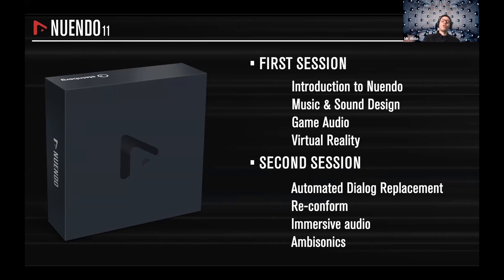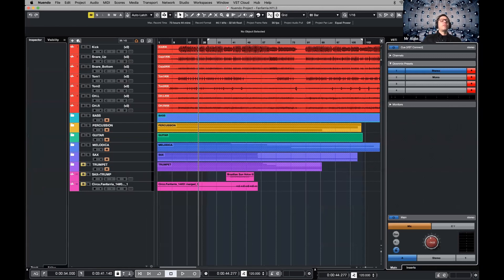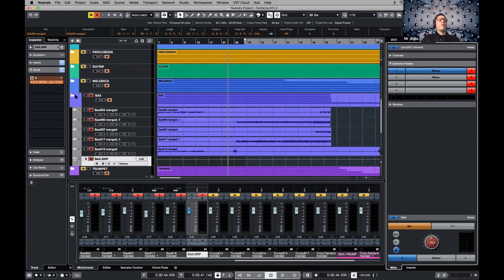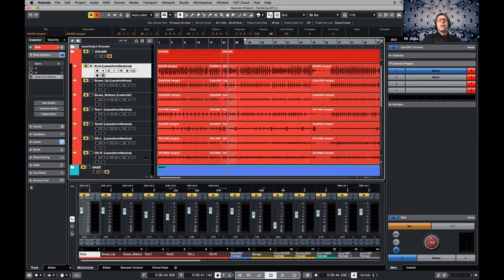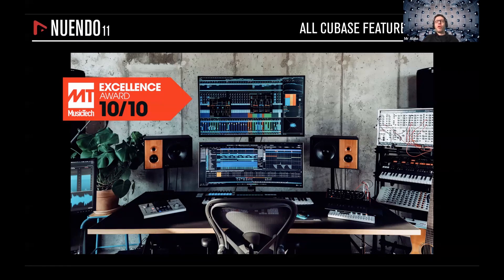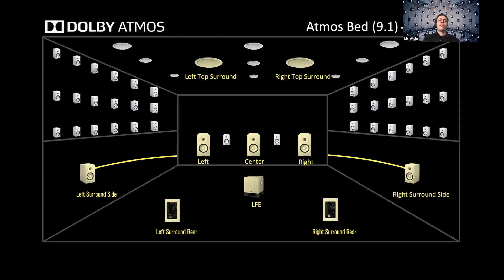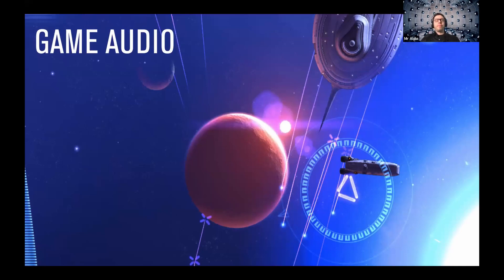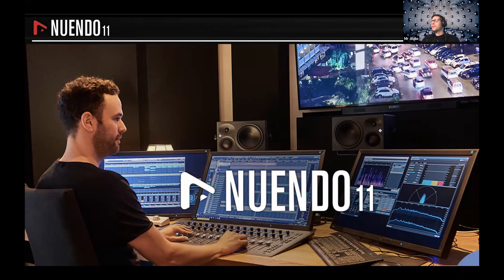Audioversity Webinar | Nuendo 11 – Overview (Part 1)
We show you, the indispensable “THE GOLD STANDARD FOR PROFESSIONAL AUDIO” - from Making FILMS, GAME AUDIO, MUSIC PRODUCTION, Virtual Reality all with power packed enhanced In the box capabilities  with DOLBY ATMOS and immersive Audio Post Production workflow methods